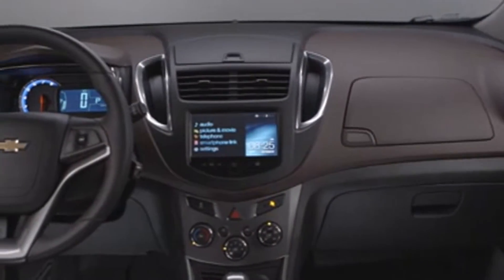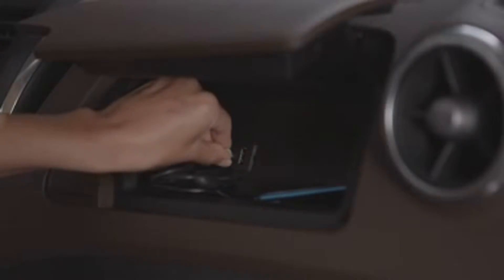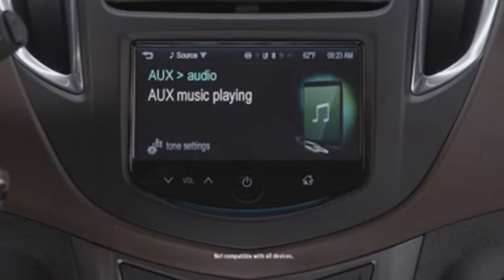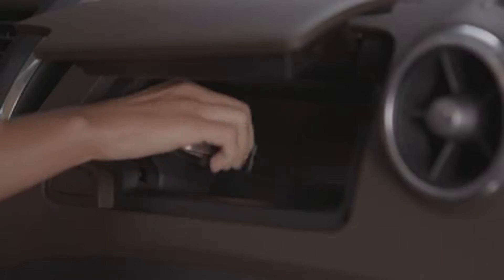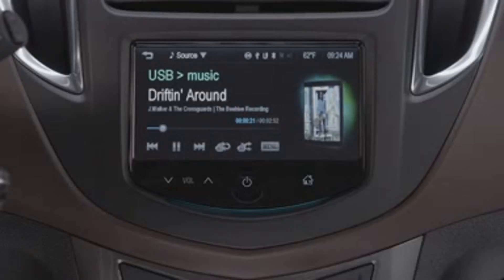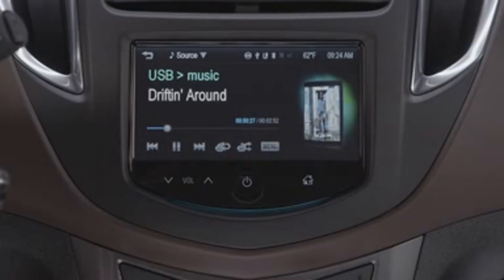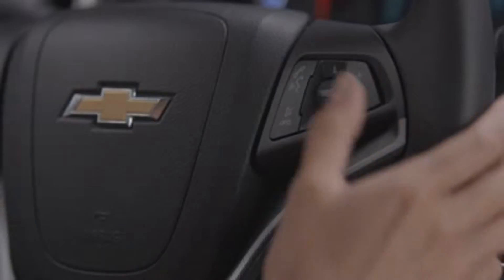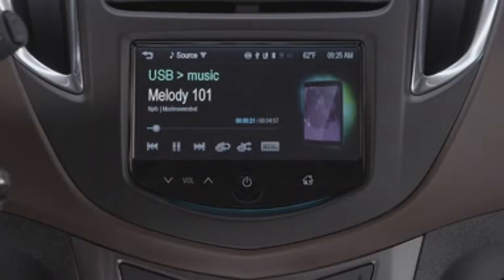2015 Country Chevrolet Trax Connections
Get to know your Country Chevrolet vehicle.